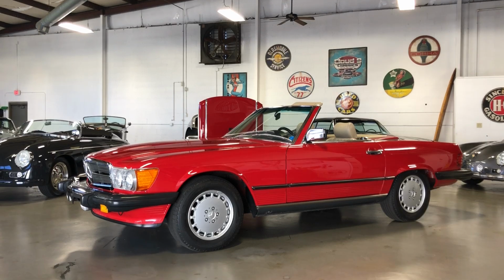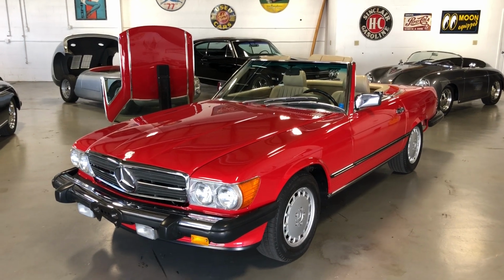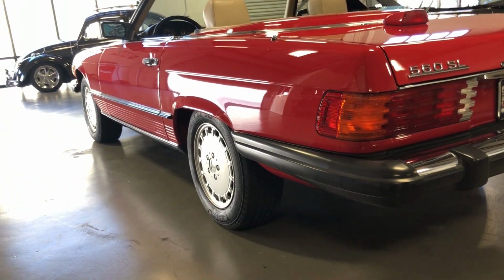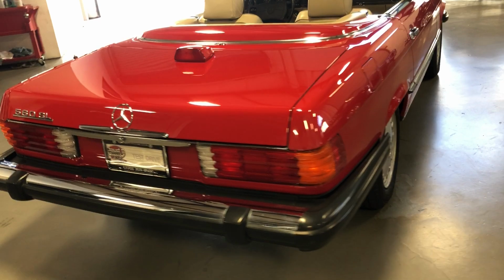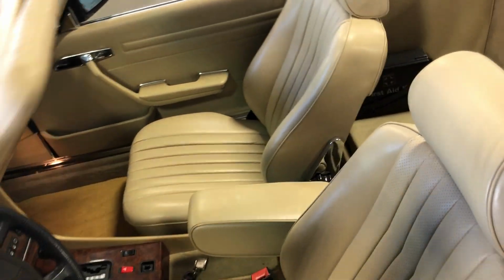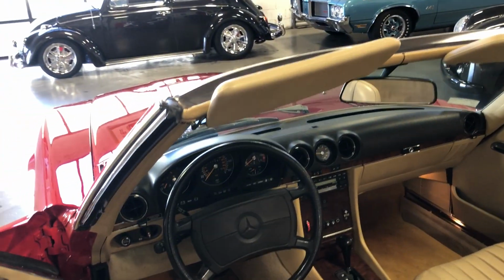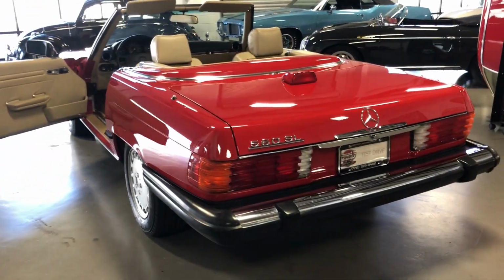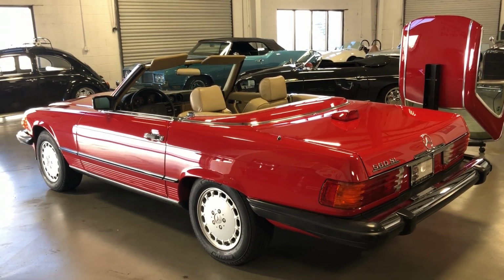1986 Mercedes 560SL Amazing Condition, just 47,300 miles, FOR SALE NOW!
Near Flawless with great ownership history and service records. Looks and drives close to new.